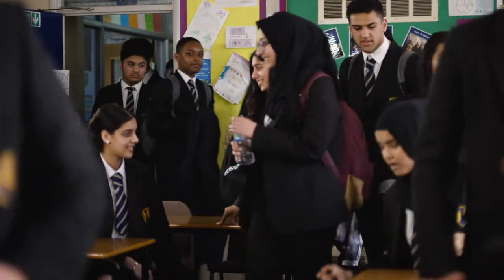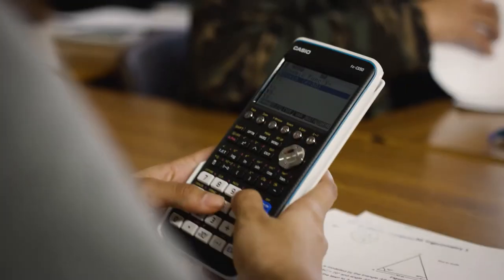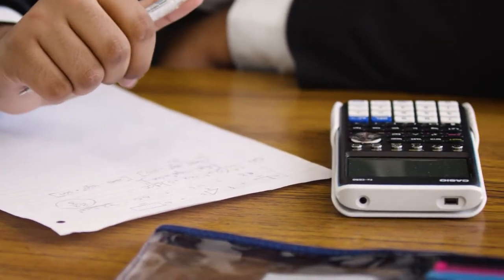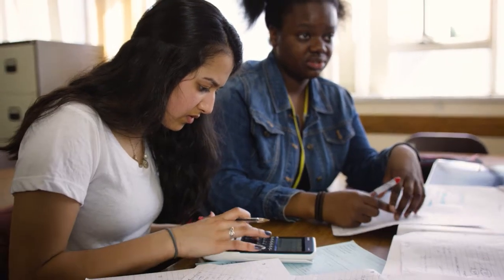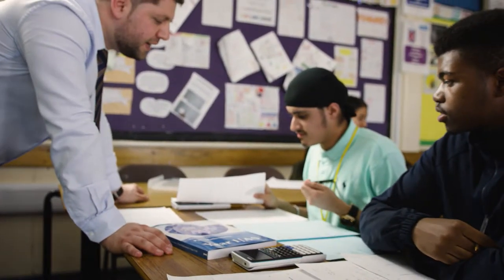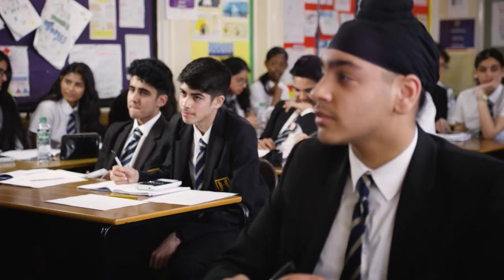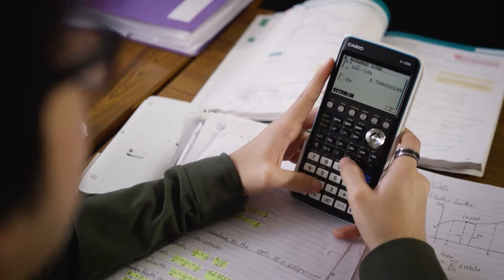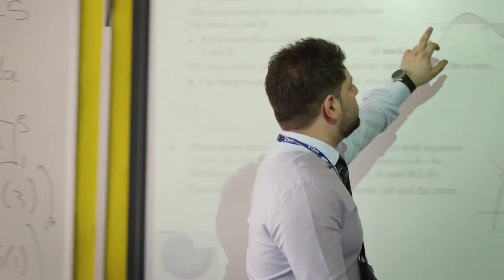‘Up-grading’ students with new ways to learn: Hamstead Hall Academy Case Study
The outstanding results with the fx-CG50 graphic calculator at Hamstead Hall Academy

With an ambitious objective to improve results and encourage students to take up maths at A-level, Hamstead Hall Academy in Birmingham decided to make the switch from scientific calculators to the new Casio fx-CG50 graphic calculator. The results have been outstanding.
We went into the school to find out why Executive Principal, Jonathan Mortimer, and Head of Maths, Melios Michael, were so proactive in making the move – and to ask the students their opinions of the new calculators, first hand.